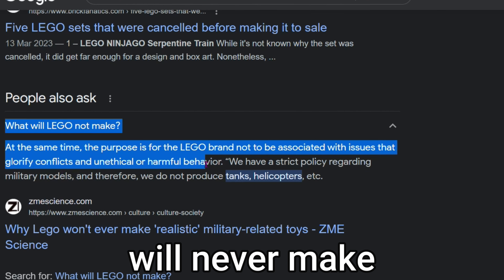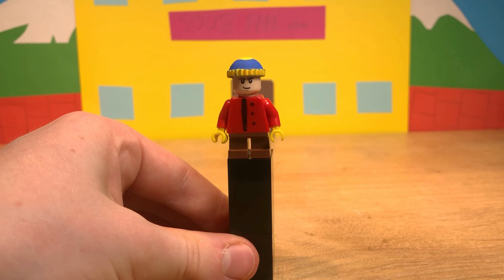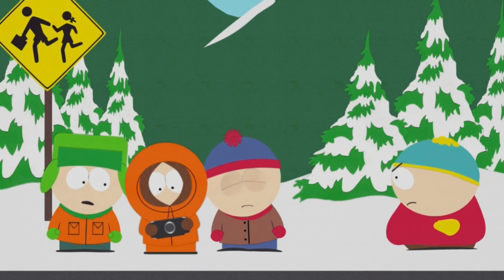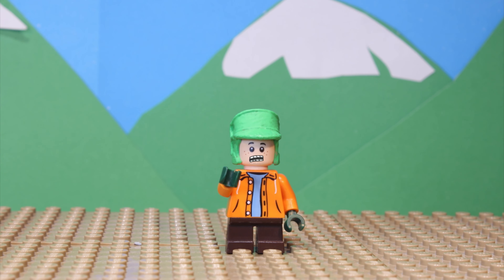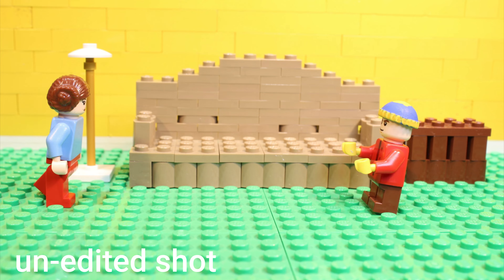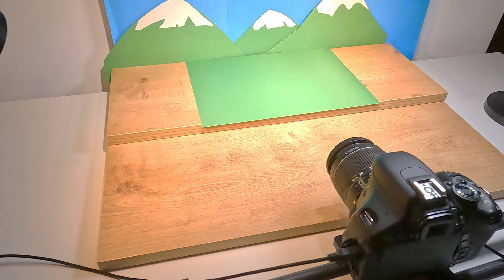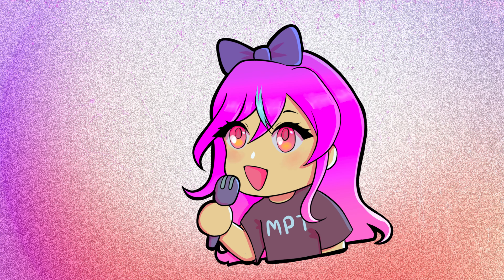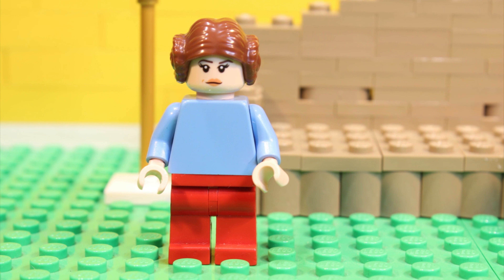I Animated SOUTH PARK in LEGO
I made custom South Park Figures in LEGO and then animated them to make a fan South Park Animation